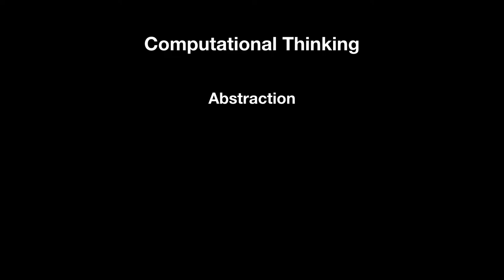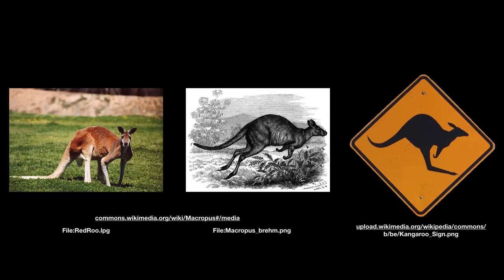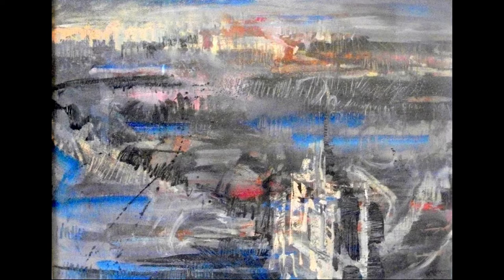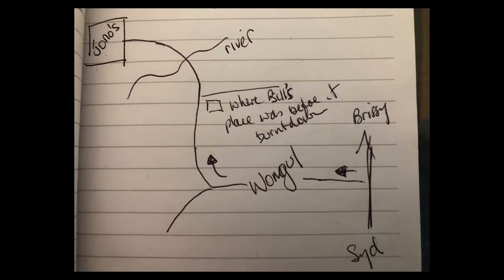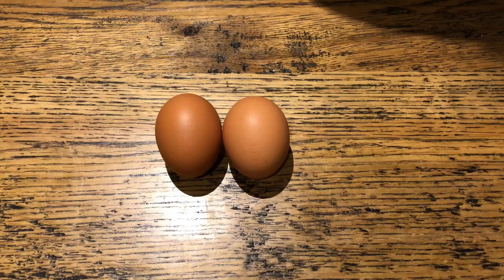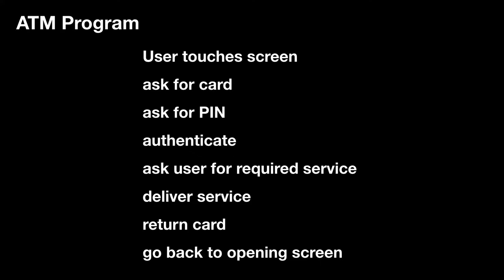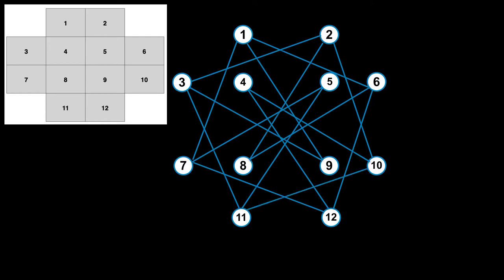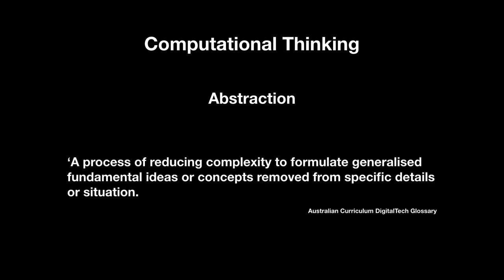Abstraction I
A video to assist in understanding the concept of Abstraction in Computational Thinking, with specific reference to the Australian Curriculum